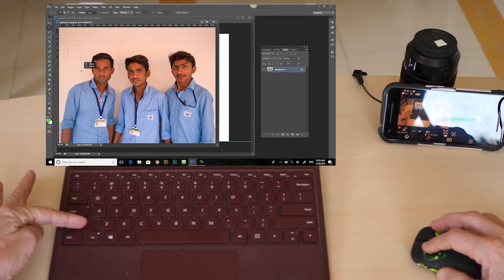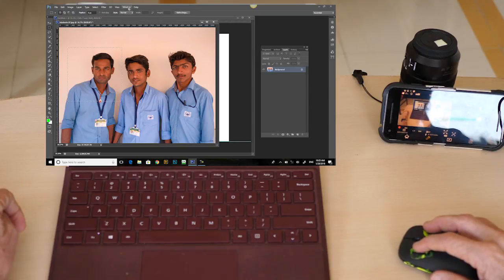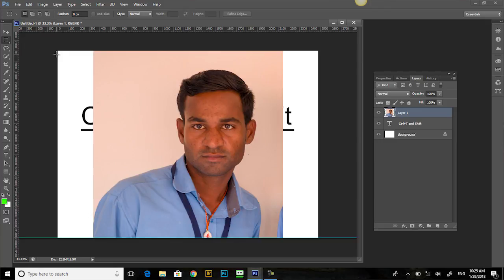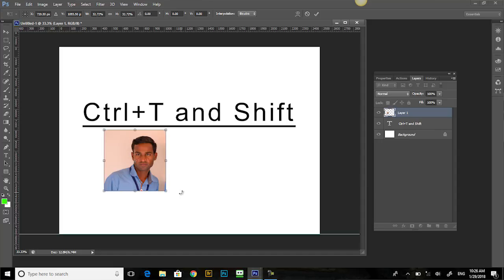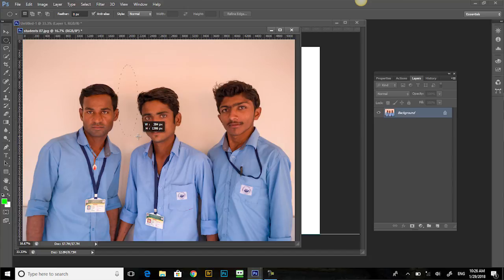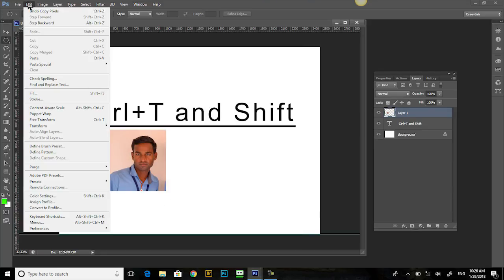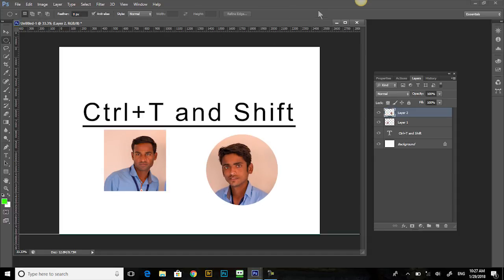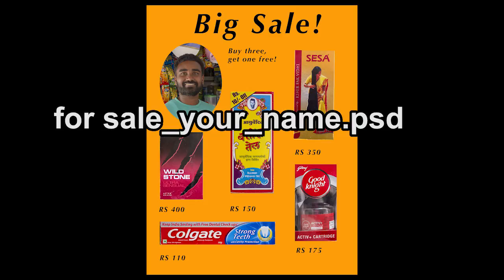Day 2 A For Sale directions copy one pic into a Photoshop document